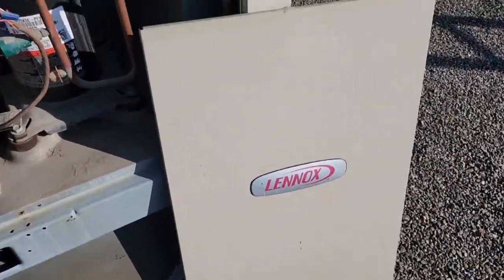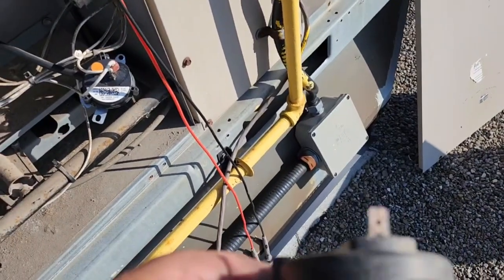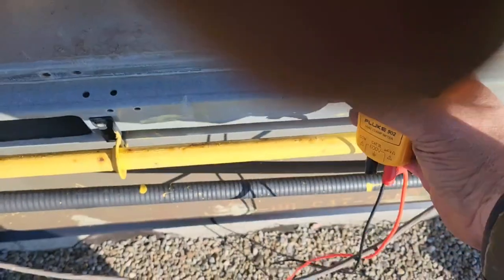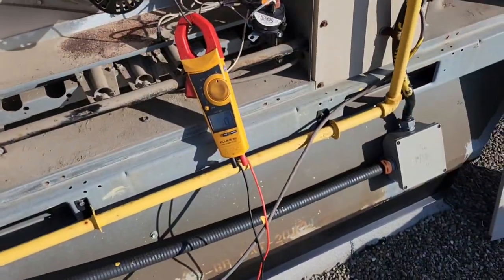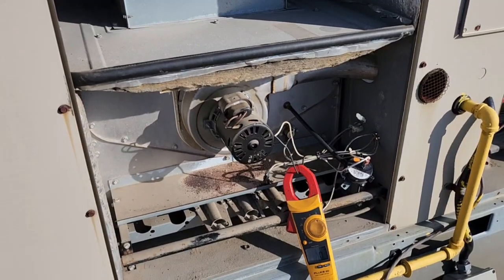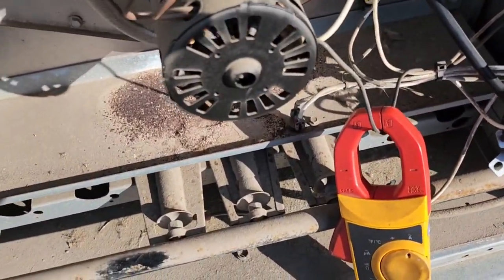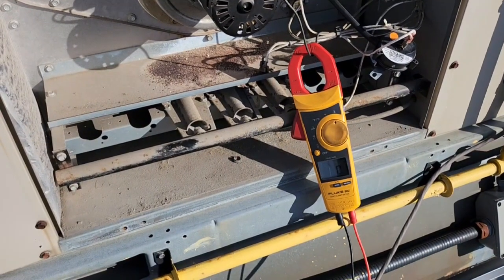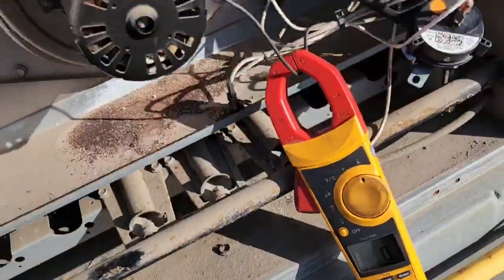Lennox Packaged Rooftop Unit With Bad Pressure Switch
Bad Pressure Switch.